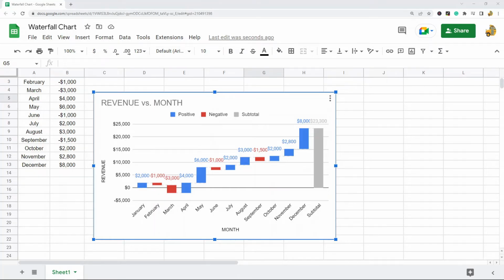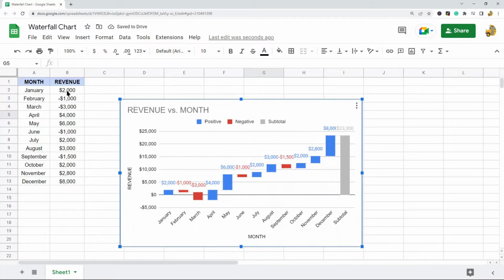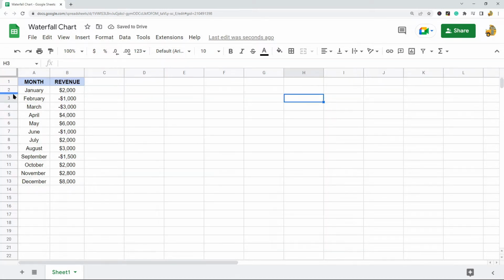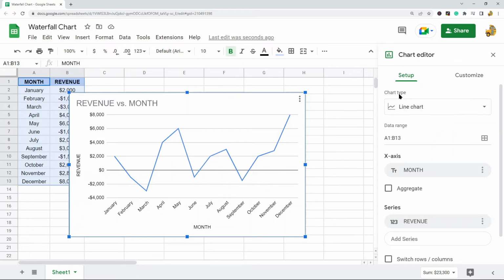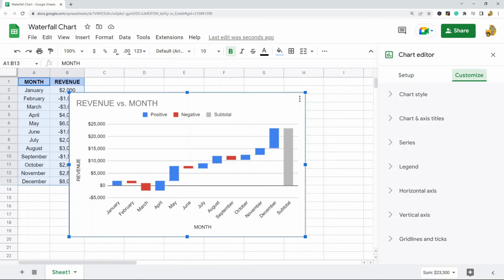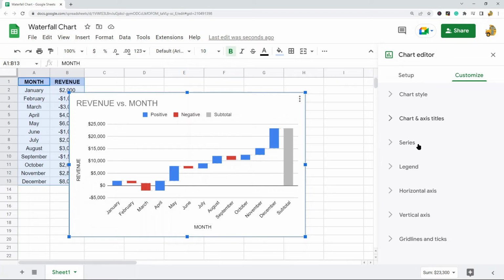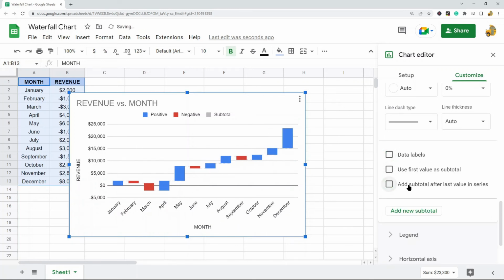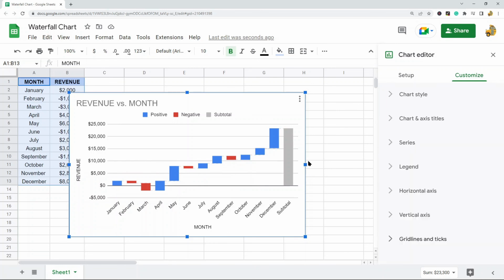How to Make a Waterfall Chart in Google Sheets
In this video, I show how to create a waterfall chart in Google Sheets. This is a built-in chart type, so these are very simple to make.